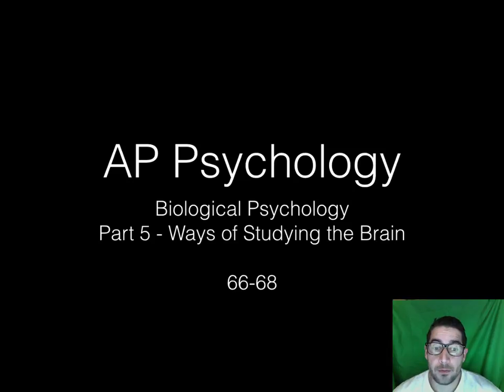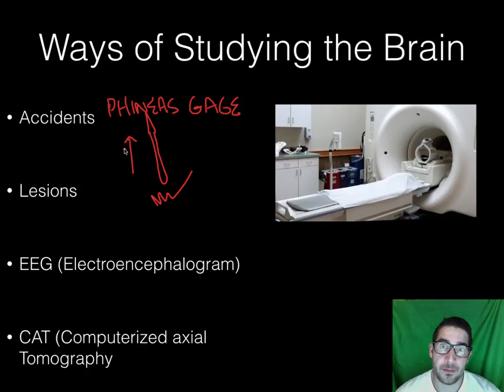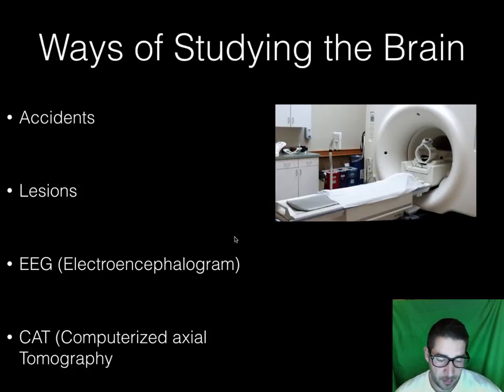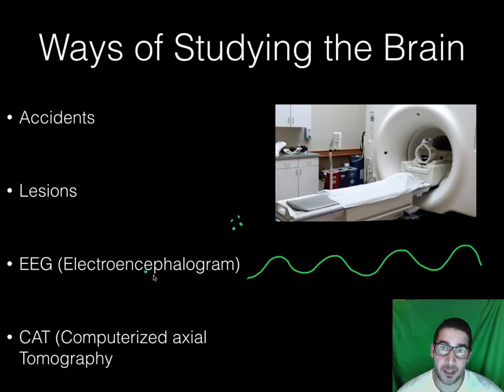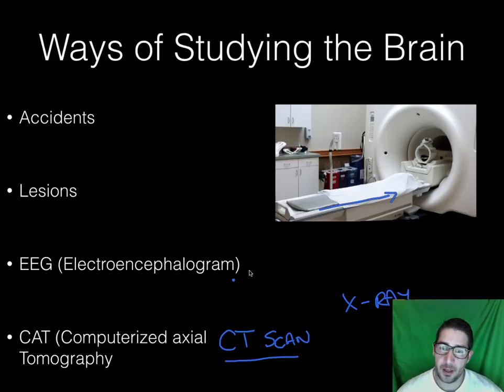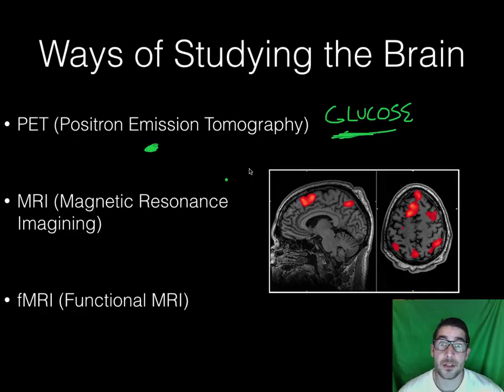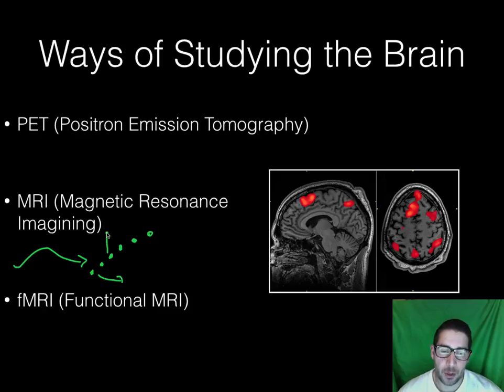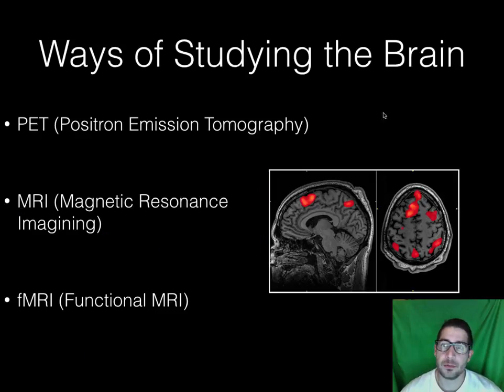AP Psychology - BioPsych - Part 5 - Brain Imaging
Part 5 of Vocabulary Review through Biological Psychology - Ways to Study the Brain. Pages 66-68